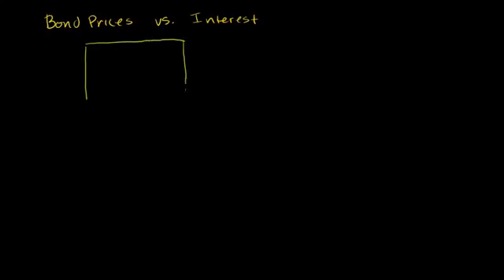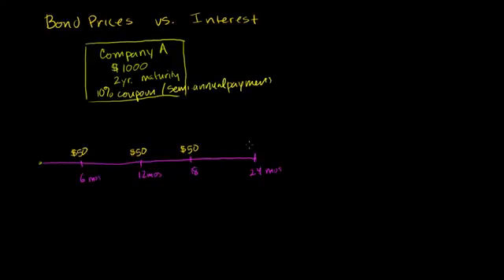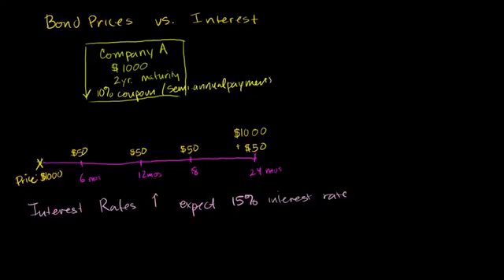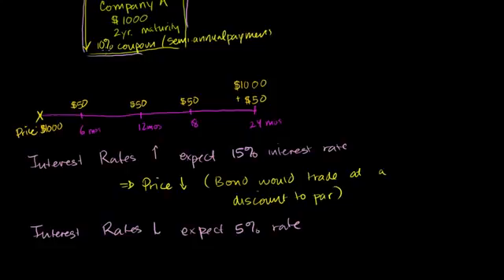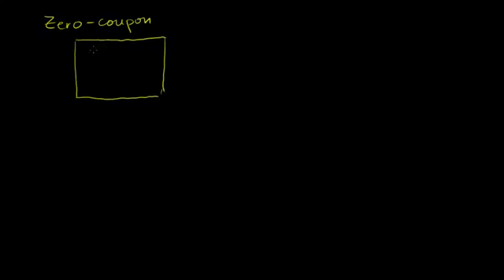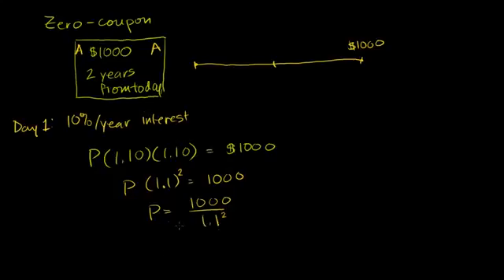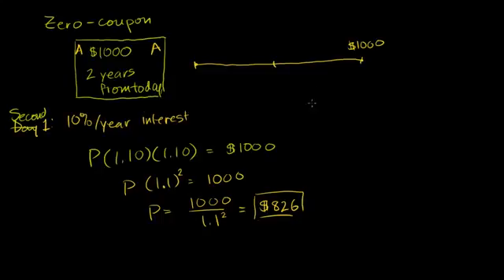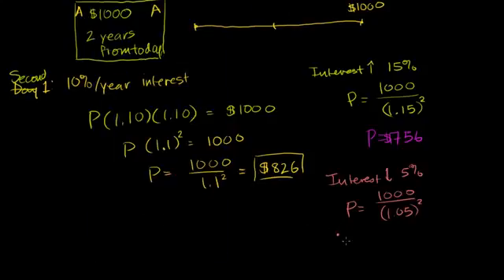Relationship between bond prices and interest rates YouTube